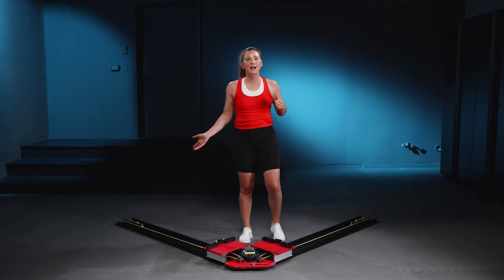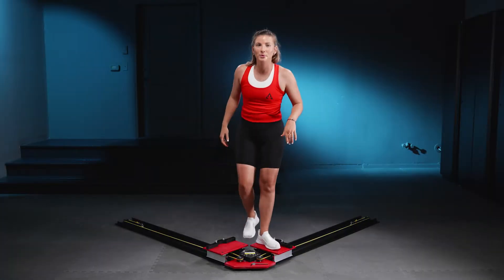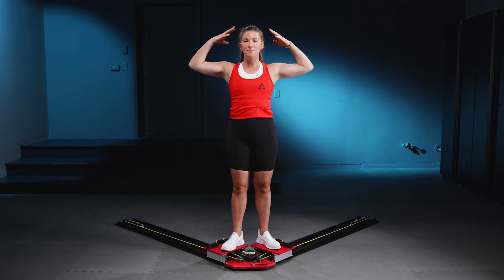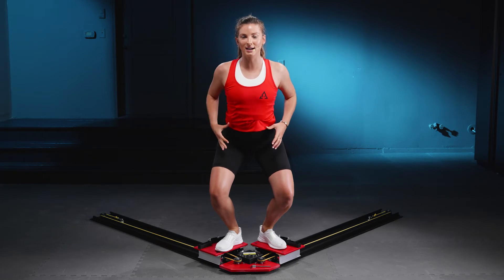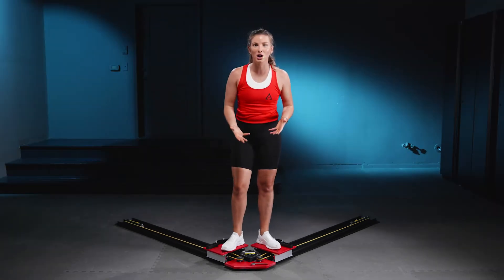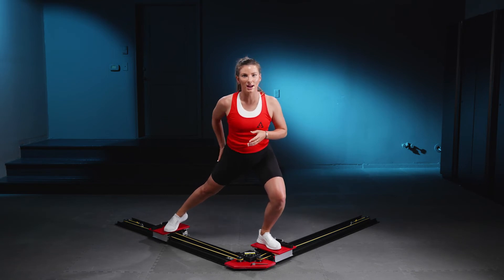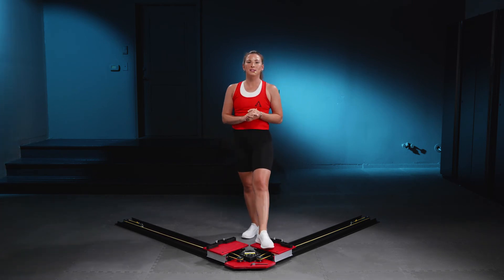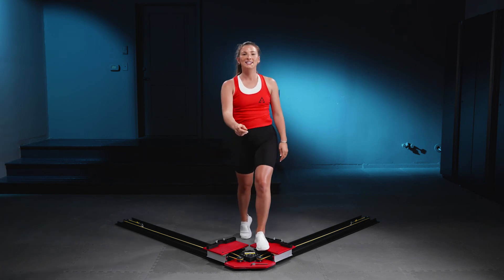Stacked Stance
KatyJo Teaches us what it means to GET STACKED!